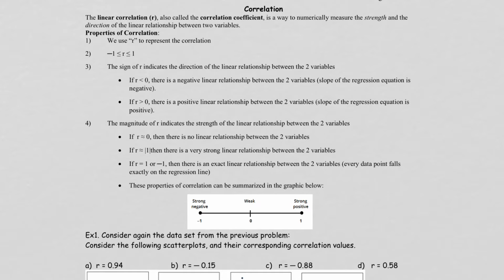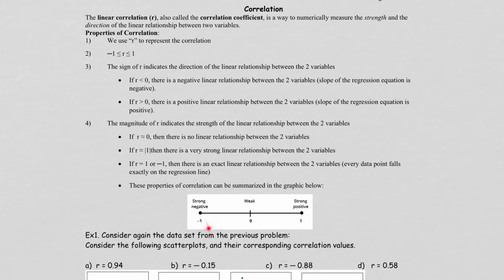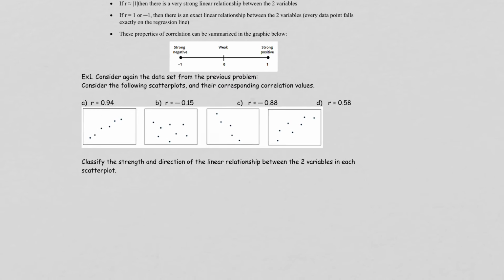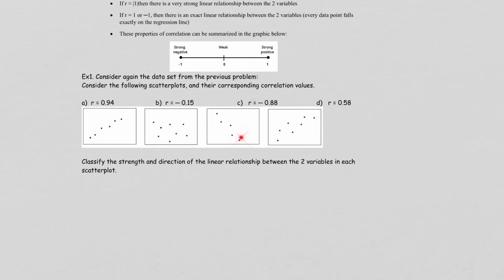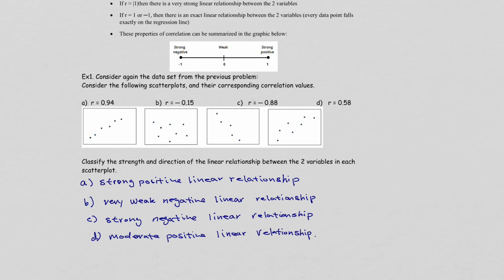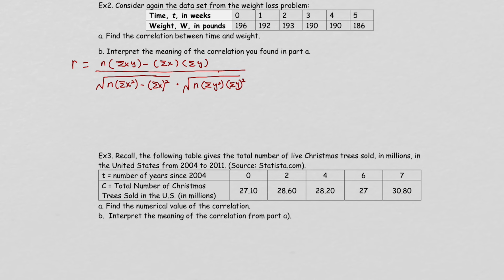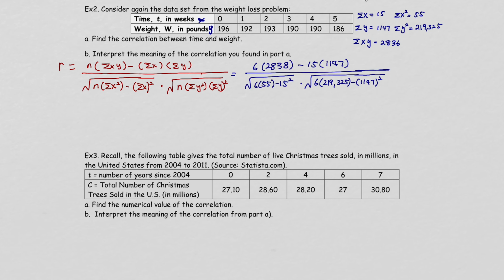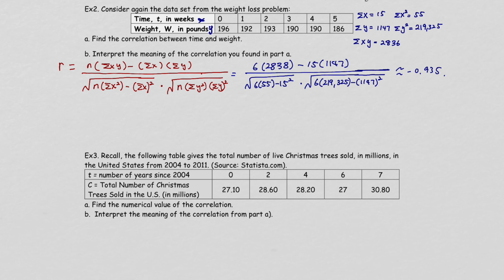Math120_Ch5.2 Correlation